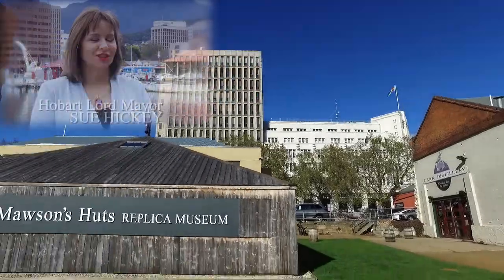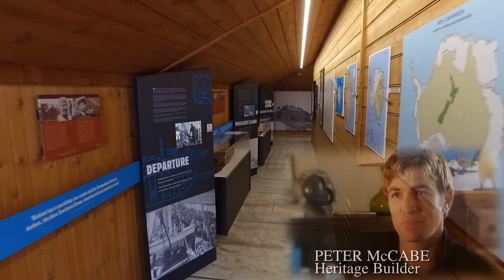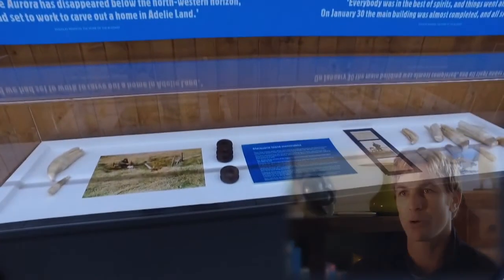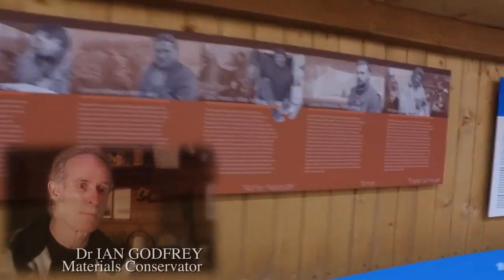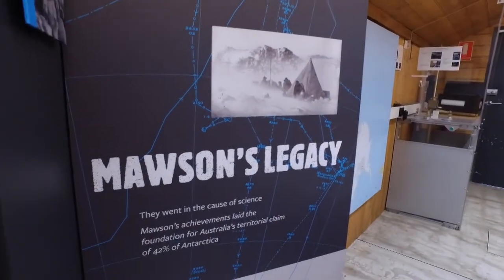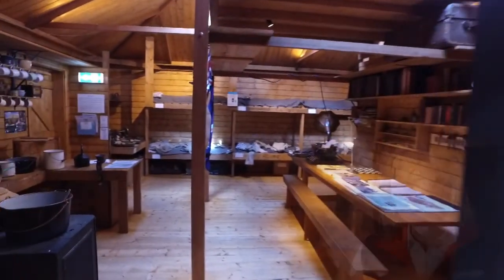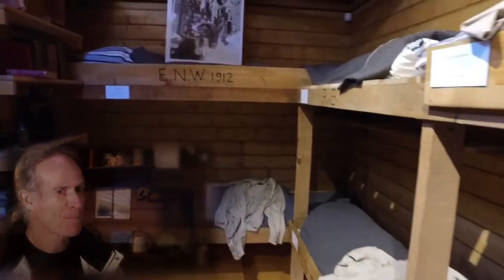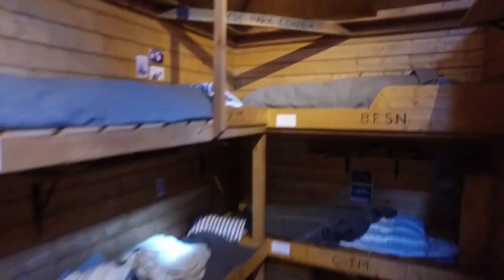Mawson's Hut's Replica Museum